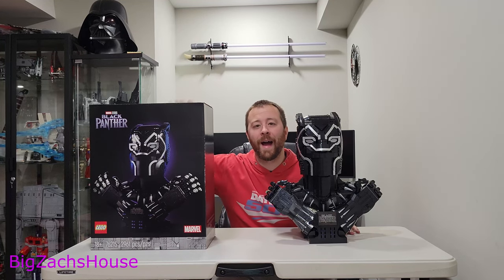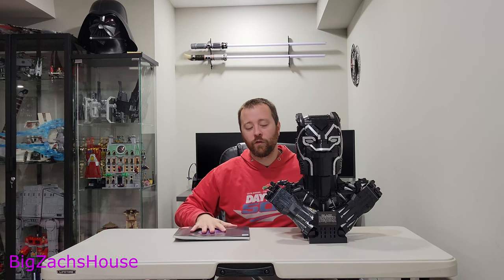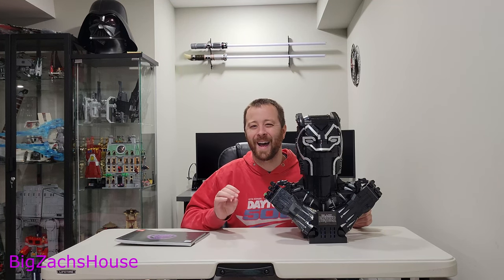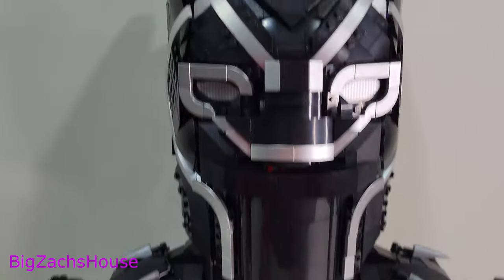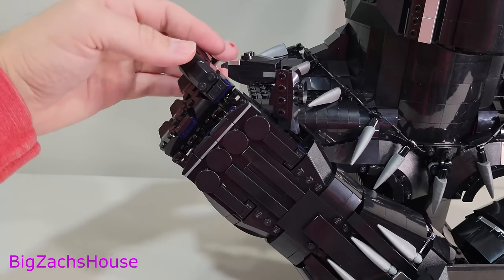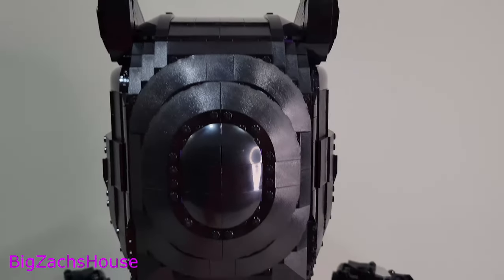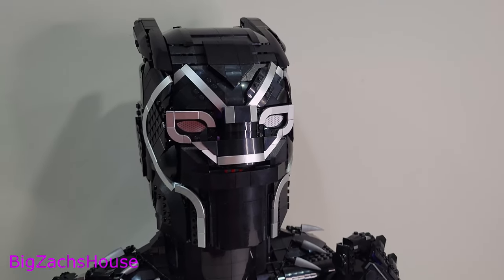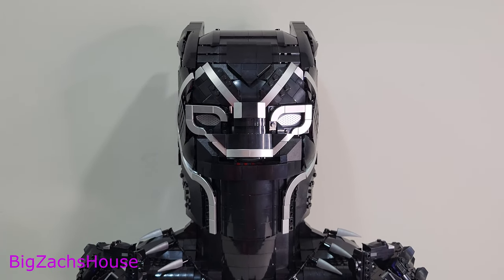Lego Black Panther Bust Set 76215 Review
The Lego Marvel Black Panther Bust set 76215 is a MUST BUY for Lego Marvel Fans.
I am a big fan of Marvel Lego, including Black Panther and the Avengers. Wakanda Forever!

I got this set for a bargain. It's a great deal from Amazon for just $225!